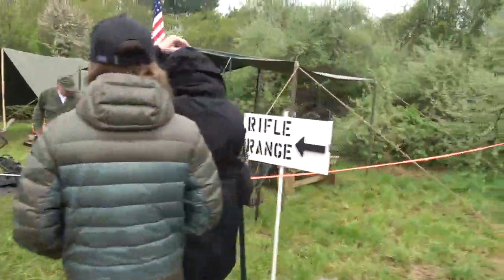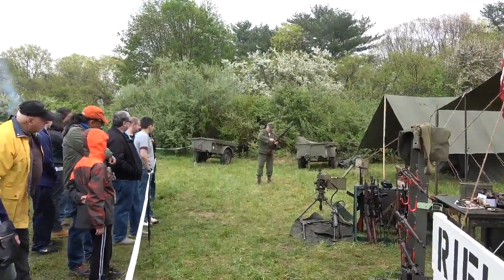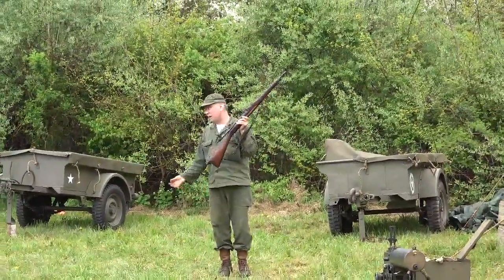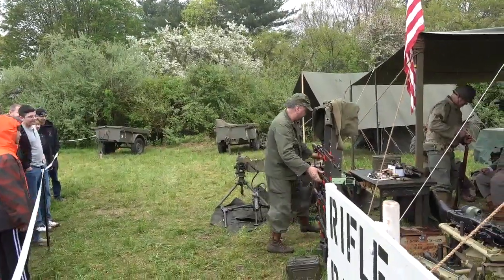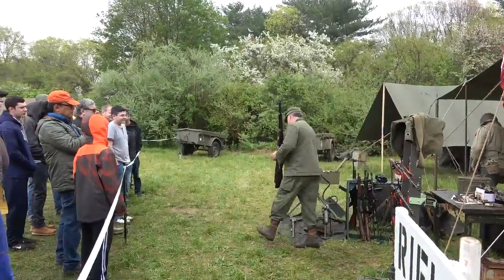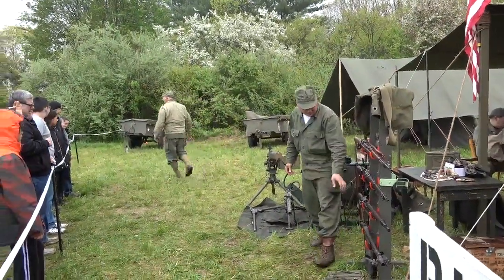WWII Encampment 2019 Walktrhough - Raw Footage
This is my walk through of the WWII Encampment put on by the Museum of America Armor. Please note this is raw unedited footage on a VERY muddy field.